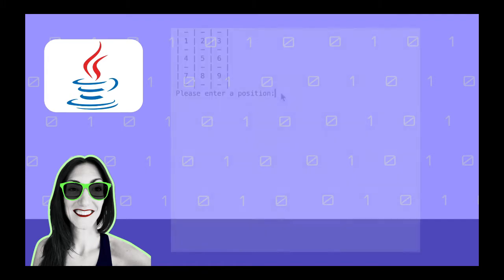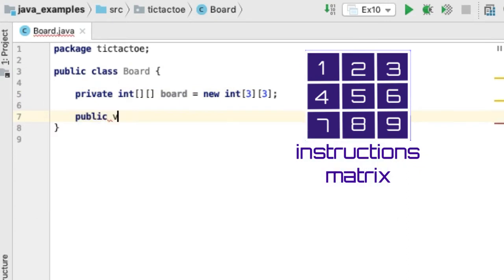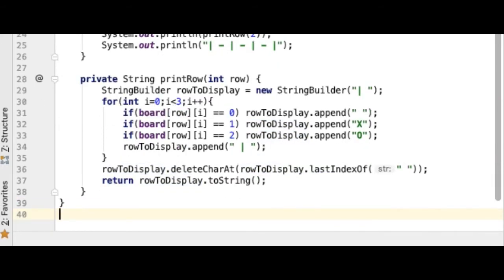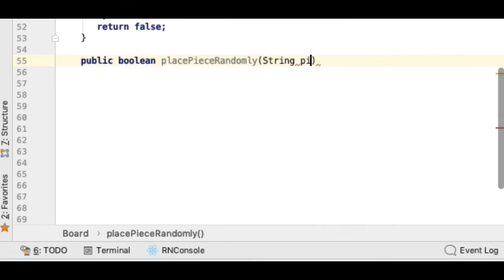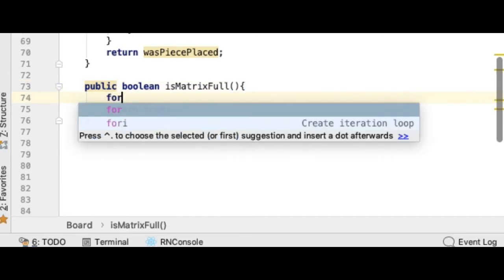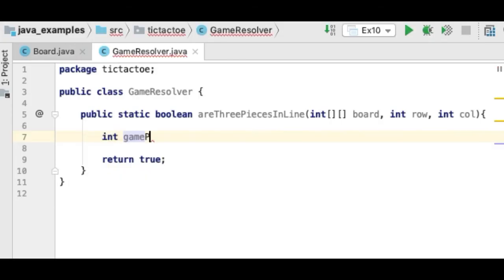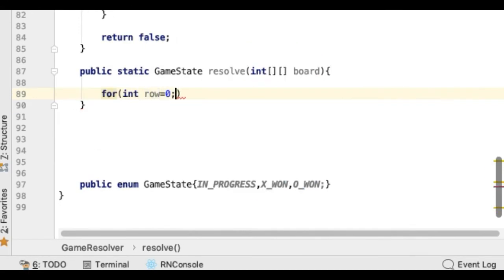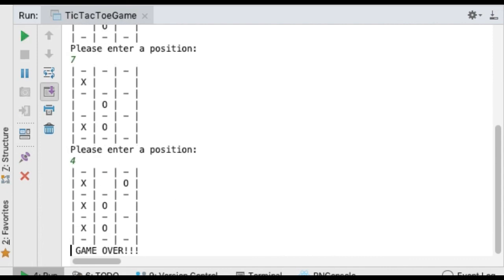Tic Tac Toe Game In Java in 25 Minutes | Java OOP Projects with source code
Learn to Design and create a tic tac toe game in Java step by step from requirements to implementation. Text based game. Java Source code included below

Content

00:00 - Introduction
01:17 - Tic Tac Toe Game Object Oriented Design
03:22 - Create Board class
15:17 - How to resolve the game
22:21 - Put all together